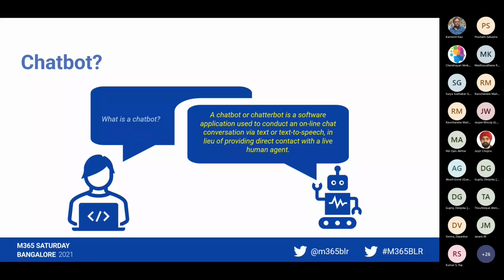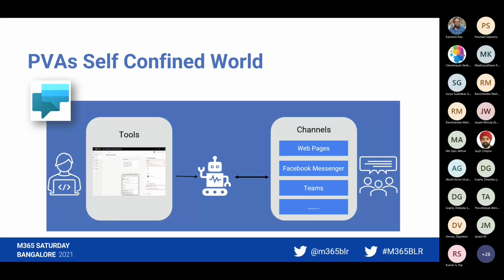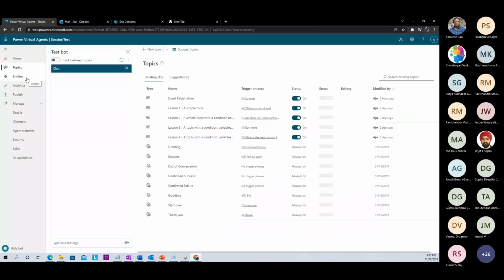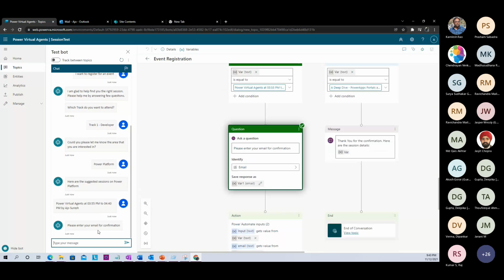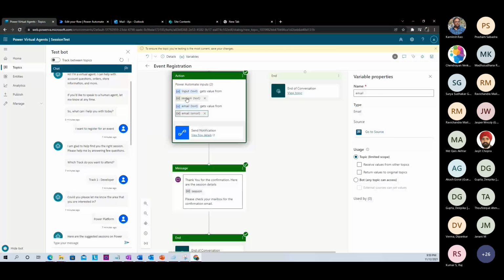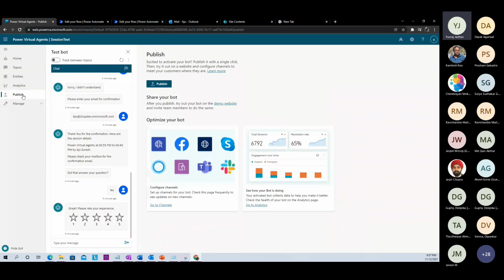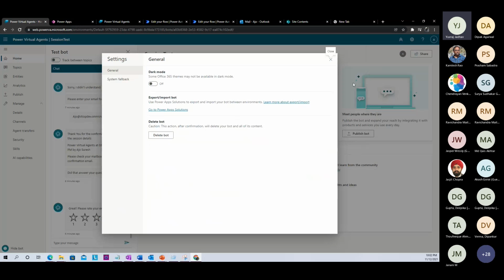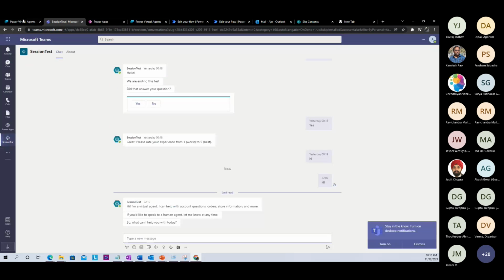Power Virtual Agents (Microsoft365 Saturday 2021 Bangalore)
Session Title: Power Virtual Agents
Speaker: Ajo Suresh
Track: Developer
Event Name: Microsoft 365 Saturday 2021 Bangalore
Event Date: 11-Dec-2021

Overview of Power Virtual Agents and Demo